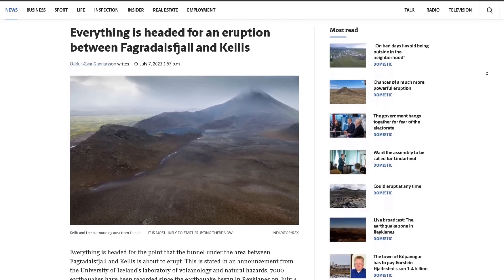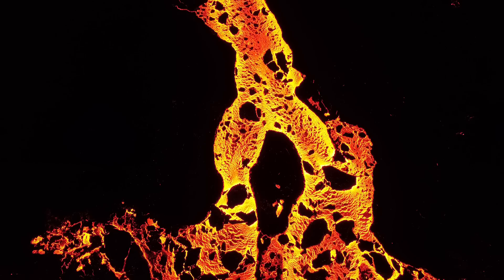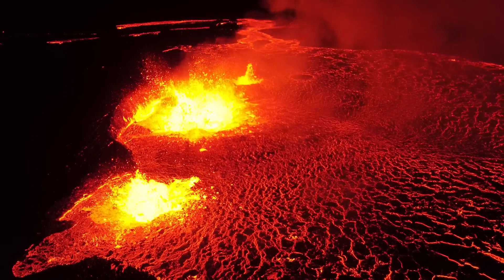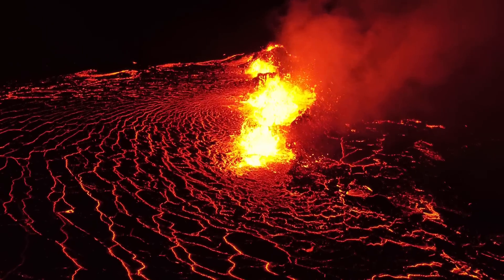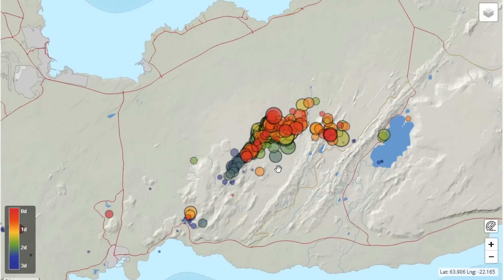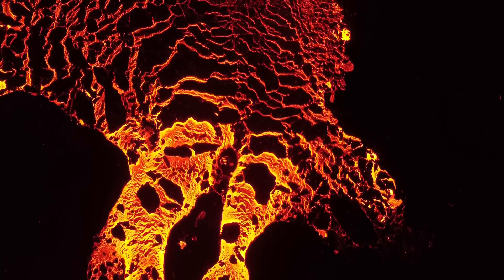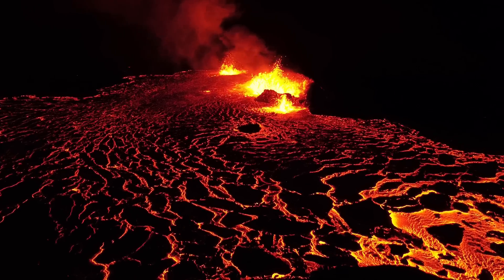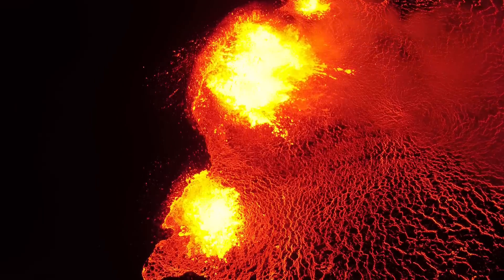Iceland Volcano Update | Eruption is Likely Imminent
Hello everybody!

An eruption between Mt. Fagradalsfjall and Mt. Keilir is most likely imminent in the next couple of hours instead of days based on recent signs so it may be a good time to tune into the live streams, I'll provide links to them below.

Data suggests that if an eruption occurs it'll be more powerful than the previous two as the magma flow of the intrusion has been measured to almost be double that of the previous intrusion in 2022 and more than double that of the intrusion back in 2021.